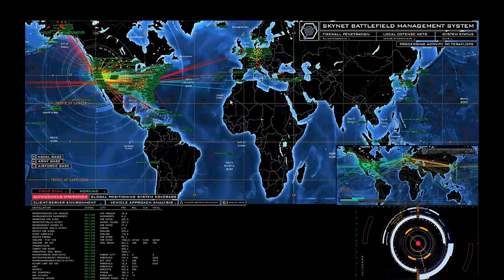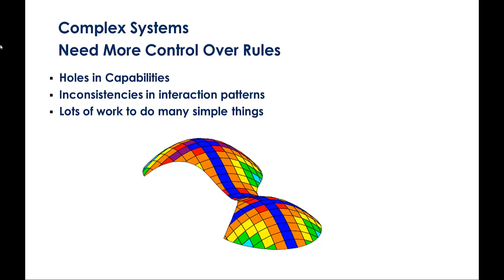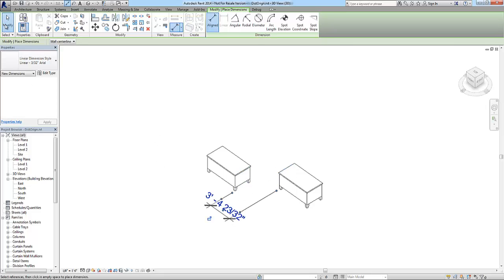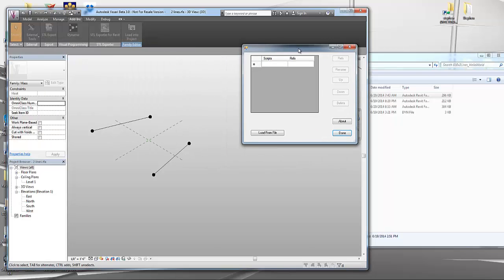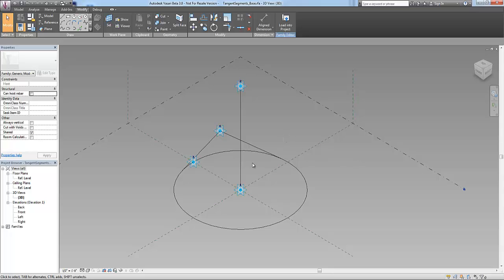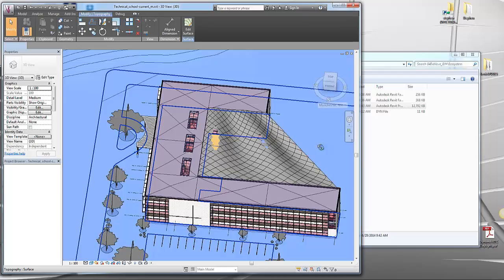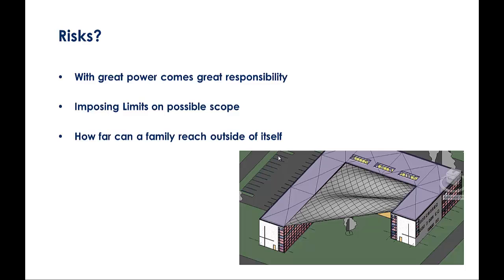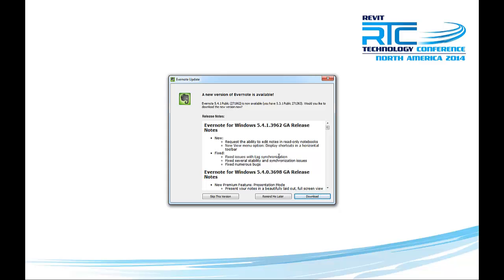RTCNA 2014: SelfAwareFamilies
A huge thanks to Lev Lipkin, who pushes us to think bigger.

This is a demo of a prototype. And apologies for regularly walking away from the mic.
Dislaimer:
We may make statements regarding planned or future development efforts for our existing or new products and services. These statements are not intended to be a promise or guarantee of future availability of products, services or features but merely reflect our current plans and based on factors currently known to us. These planned and future development efforts may change without notice. Purchasing decisions should not be made based upon reliance on these statements.

These statements were being made as of June 20, 2014, and we assume no obligation to update these forward-looking statements to reflect events that occur or circumstances that exist or change after the date on which they were made. If this presentation is reviewed after today these statements may no longer contain current or accurate information.